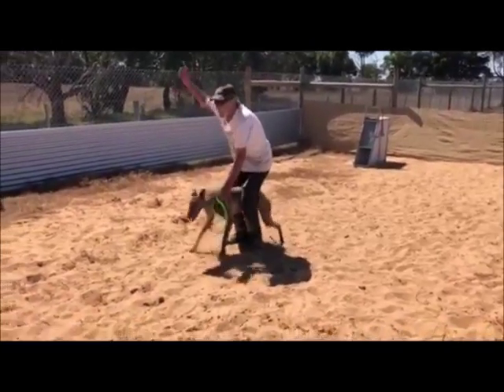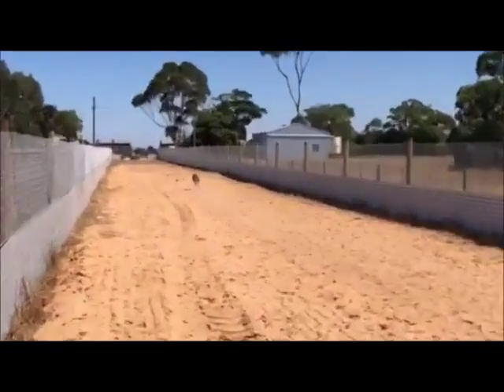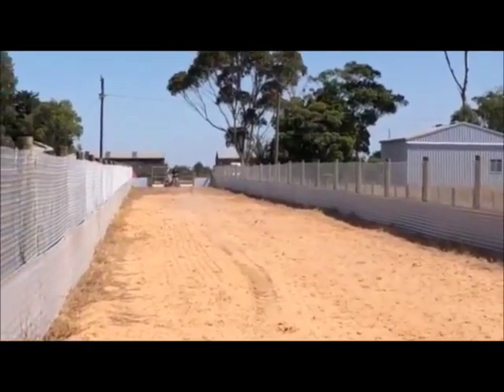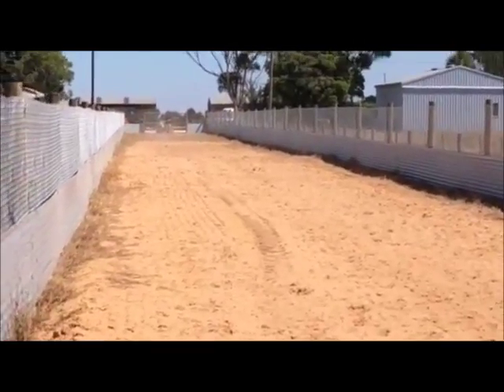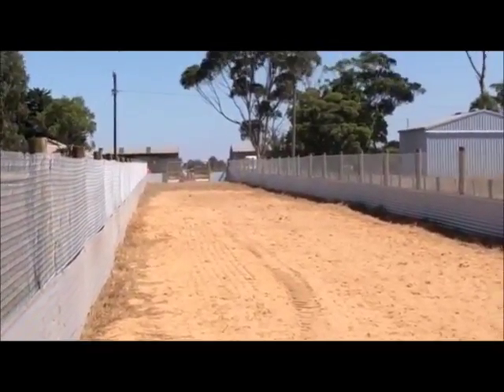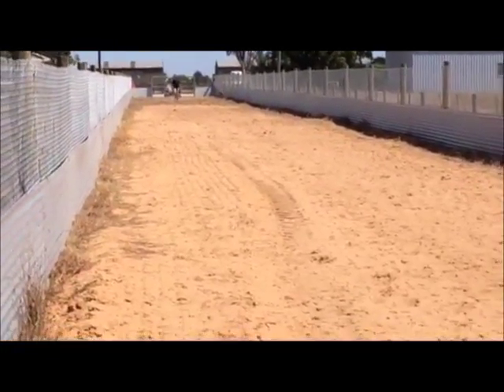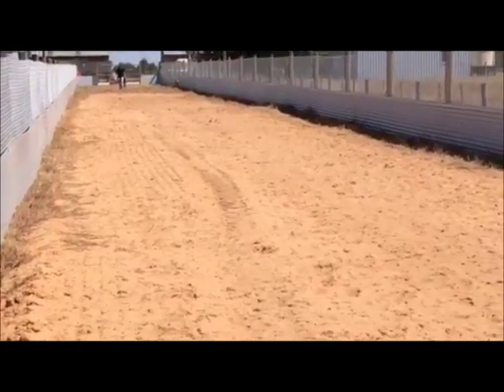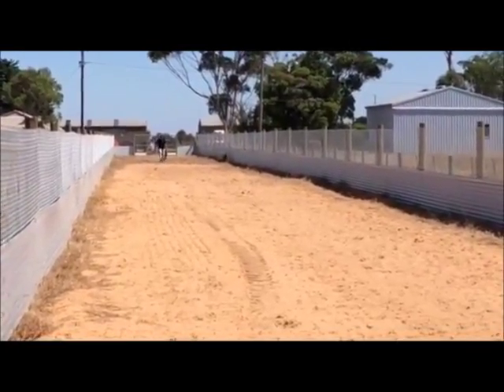EVEREST part 2 in the run Kilmany 14th March 2018